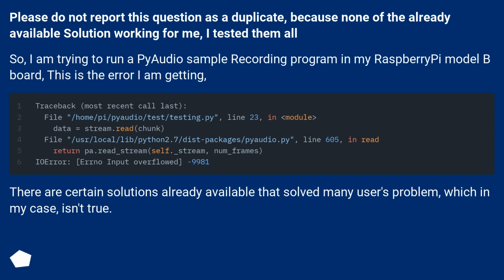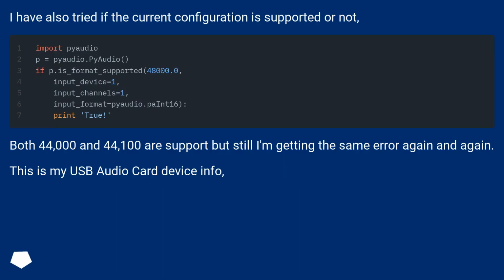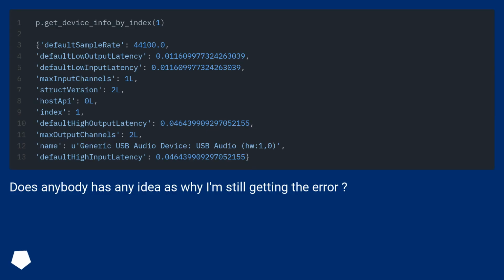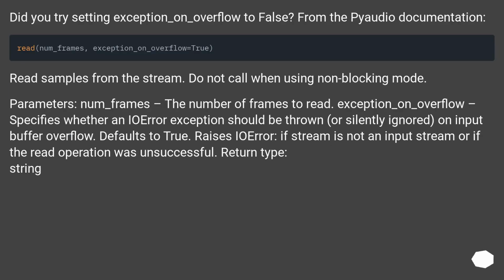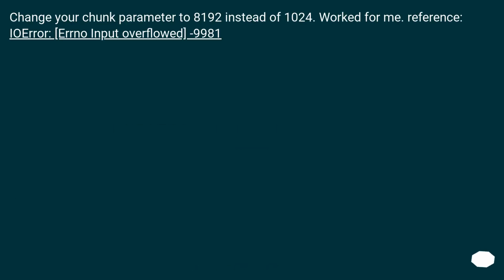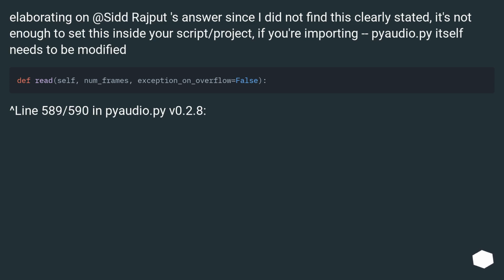PyAudio Input Overflowed -9981 - No solution working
Chapters
00:00 Question
02:16 Accepted answer (Score 3)
03:05 Answer 2 (Score 5)
03:27 Answer 3 (Score 0)
03:59 Answer 4 (Score 0)
04:45 Thank you